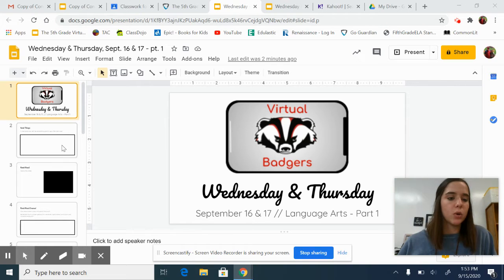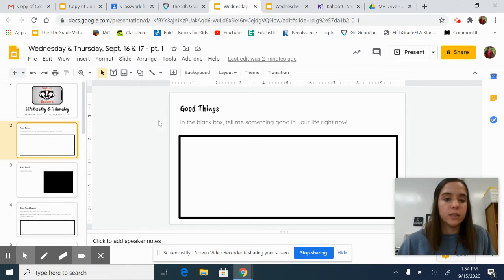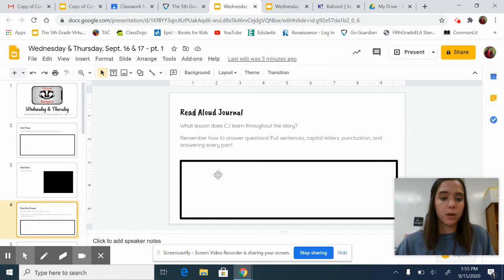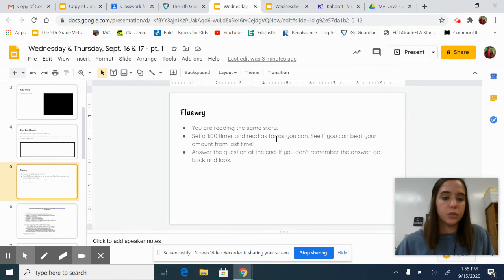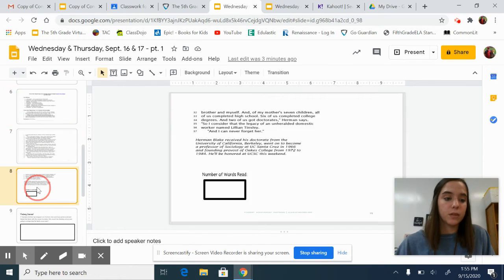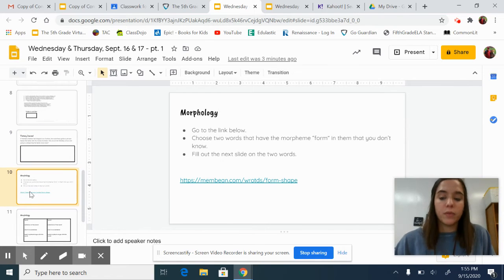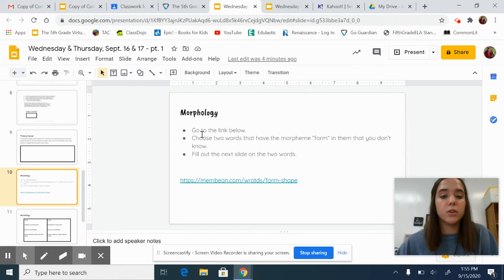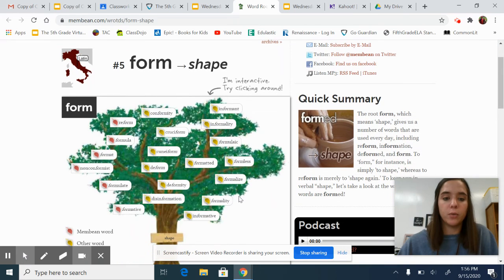LA Lesson Reminders